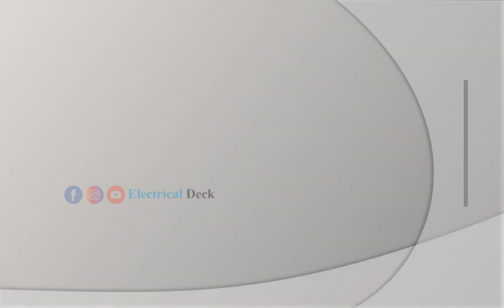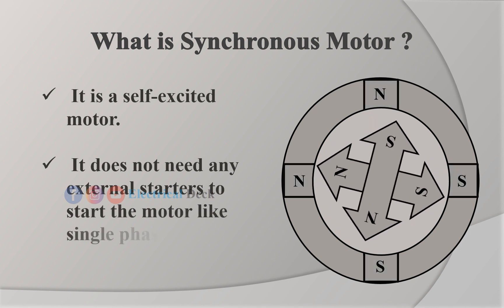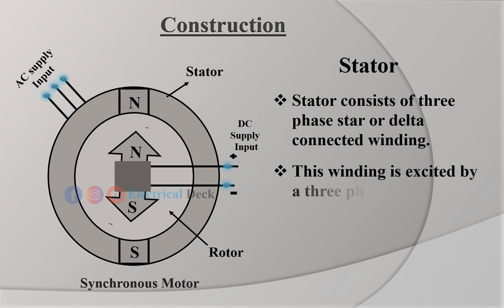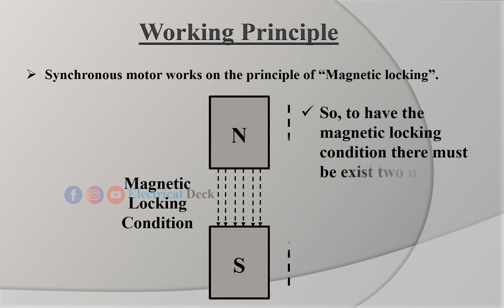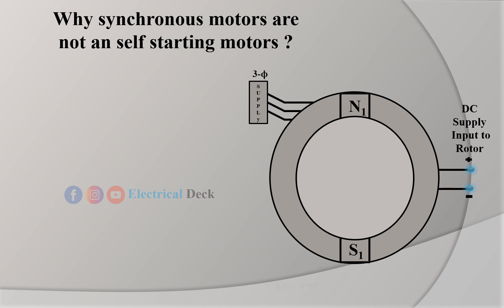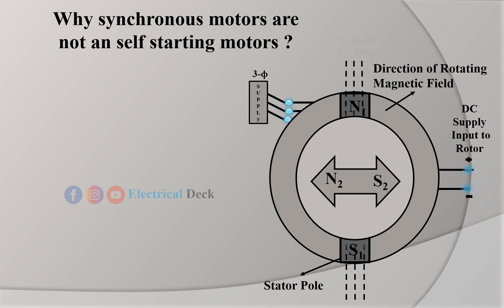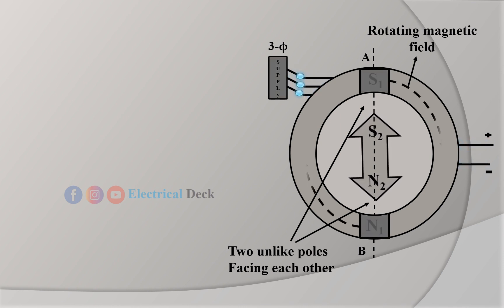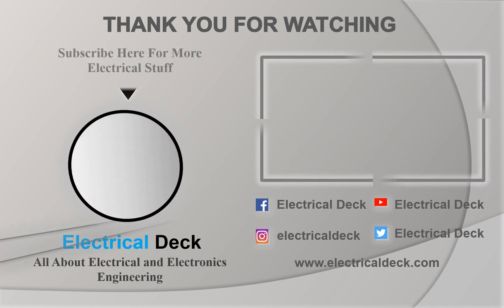What is Synchronous Motor ? - Construction & Working Principle | Animated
Welcome to Electrical Deck..

Electrical Deck is a platform for learning all about Electrical and Electronics Engineering. The channel helps you to study all the topics on Electrical machines, Power systems, Basic electrical, Electronics, Electrical measurements, Electrical circuits, and much more, with detailed and brief explanation.

In this video you are going to learn about synchronous motor and its working principle. Here you can clarify all the doubts regarding synchronous motor, construction of synchronous motor, types of rotors used in synchronous motor, principle of synchronous motor, why synchronous motors are not self starting, how to start the synchronous motor, different methods of starting the synchronous motor.

Happy Learning : )

00:00 - Introduction
00:12 - What is an synchronous Motor ?
00:53 - Construction of Synchronous Motor
01:59 - Working Principle of Synchronous Motor
02:58 -  Operation of Synchronous Motor
04:33 - Why Synchronous Motors are Not Self-Starting ?
09:27 - Thank You